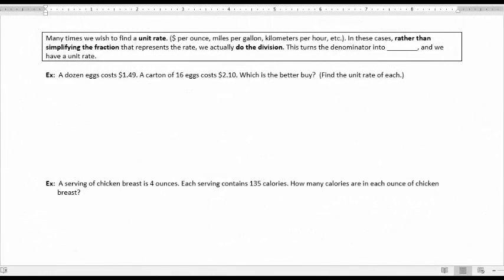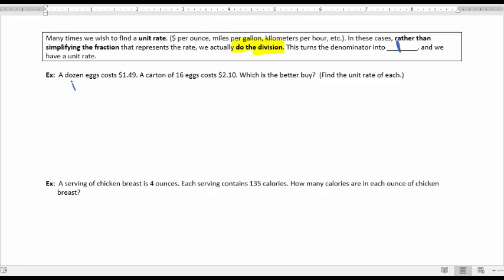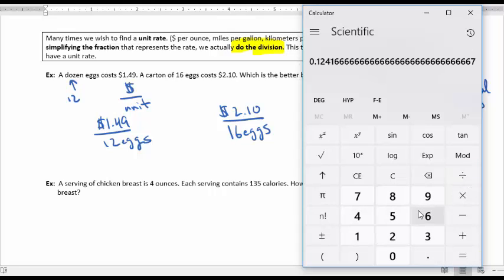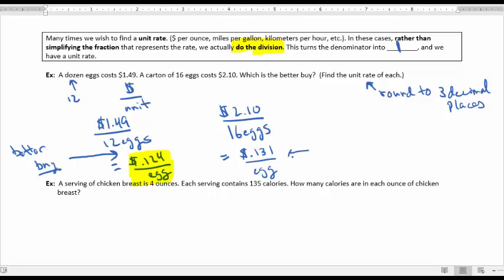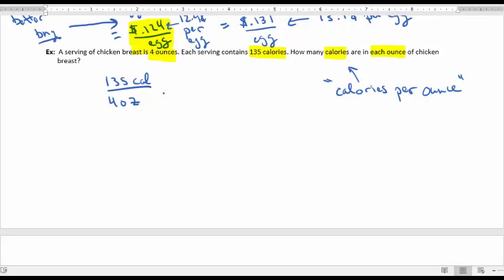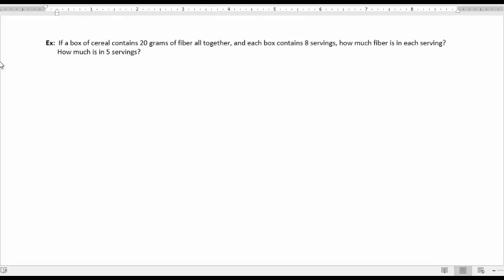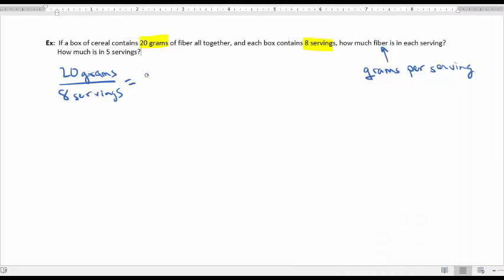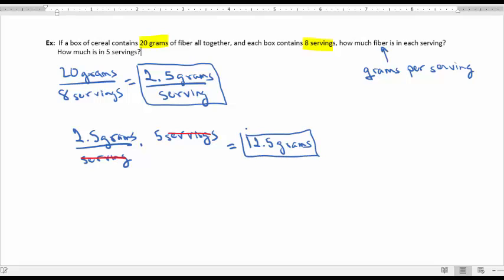Unit Rate Applications